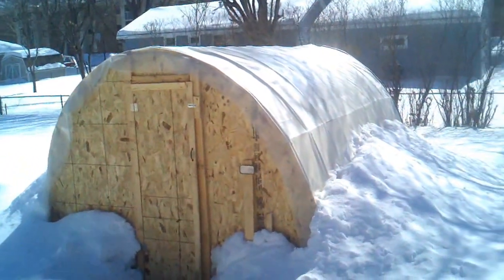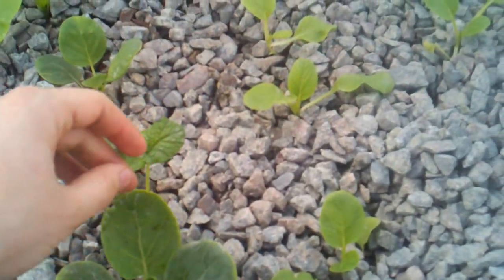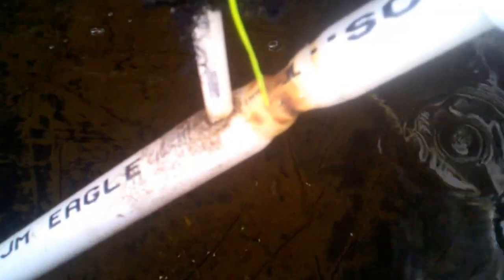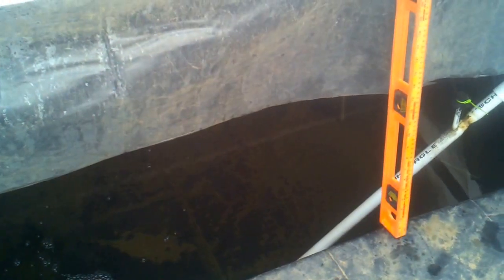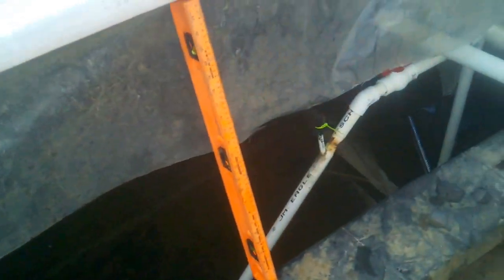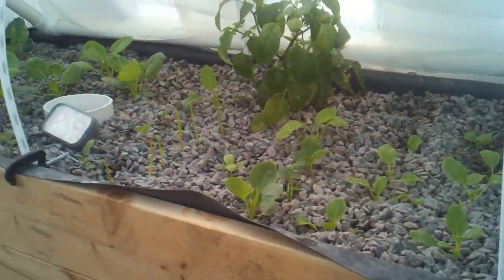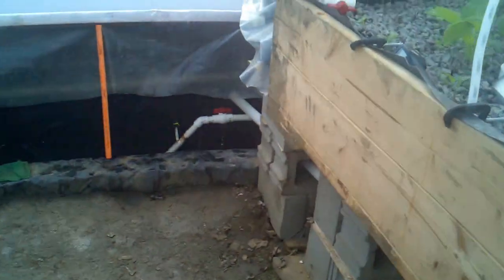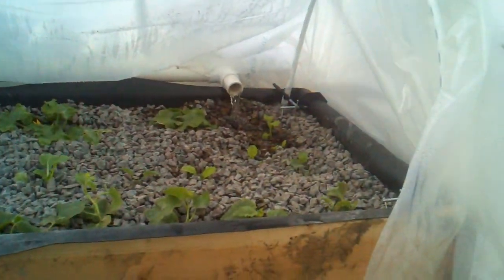Aquaponics Greenhouse Update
Brief tour through the main points of the greenhouse, then do a run down of a couple of the big obstacles that have plagued me the past few weeks.